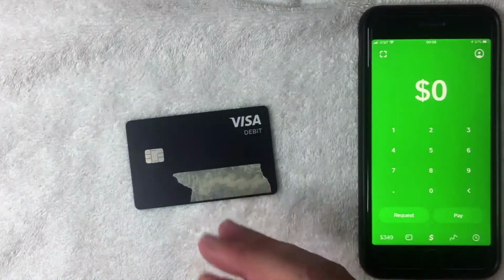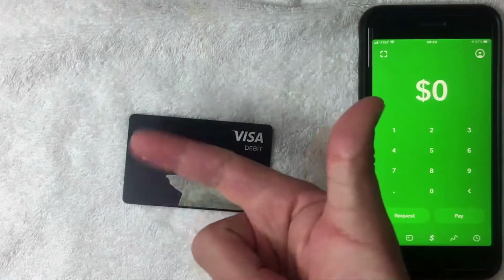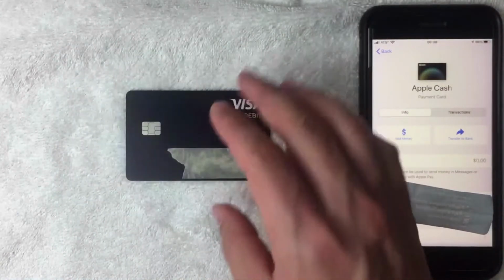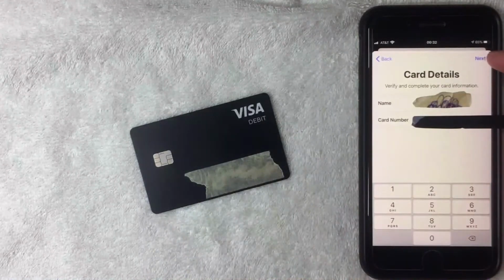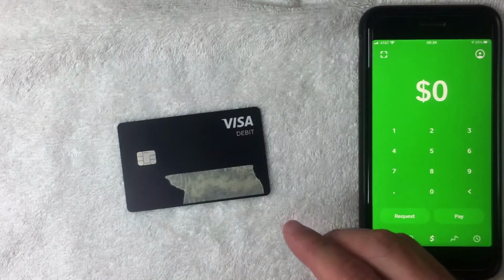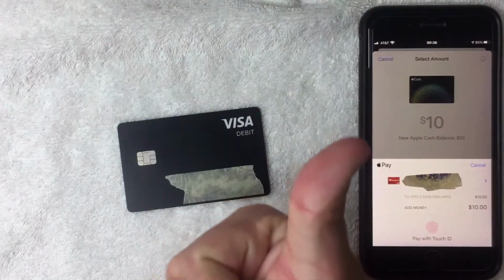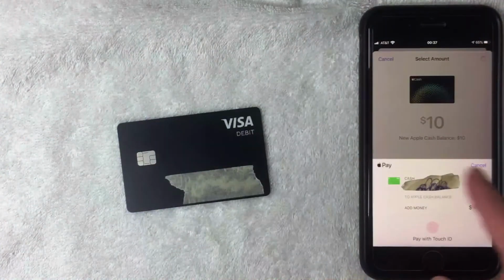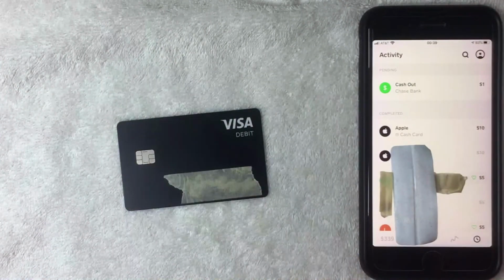✅ How To Transfer Funds From Cash App To Apple Pay Cash - EXTENDED VERSION 🔴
Apple Cash, formerly Apple Pay Cash, is a feature that allows the transfer of money from one user to another via iMessage. When a user receives a payment, the funds are deposited in the recipient's Apple Cash card, where it is available for immediate use at merchants that accept Discover. Alternatively, the user can choose to transfer the balance to a nominated bank account via wire transfer. Apple Cash is only available in the United States.